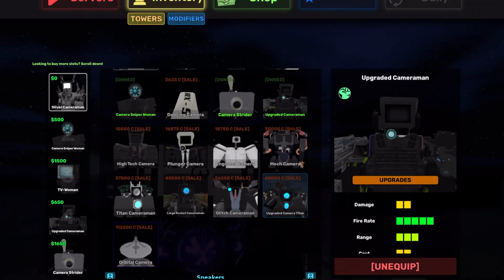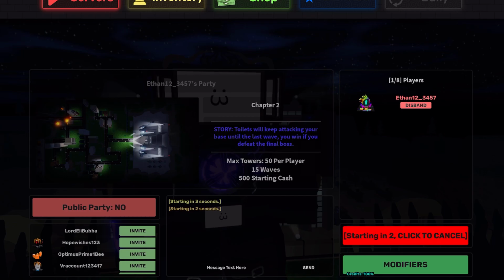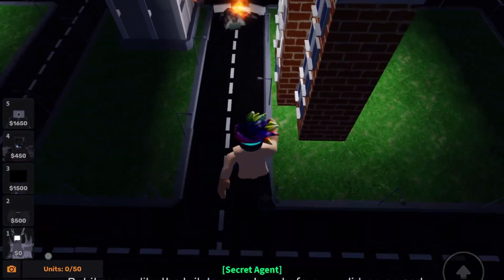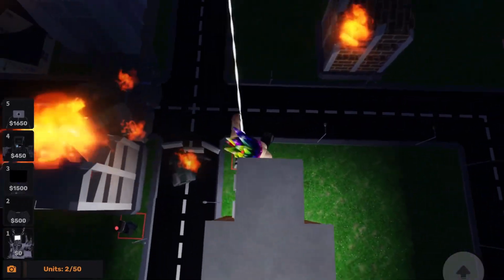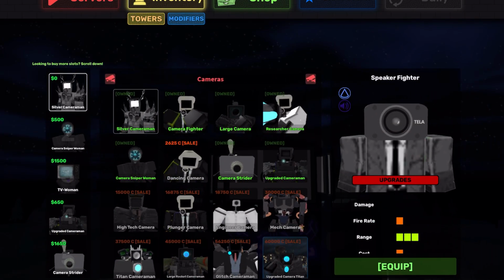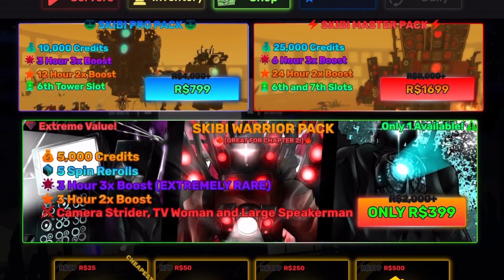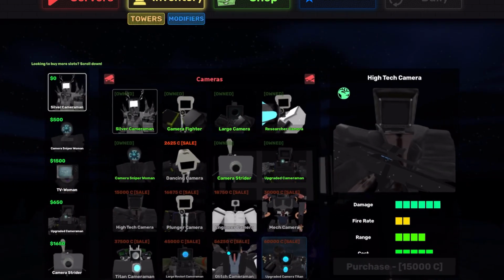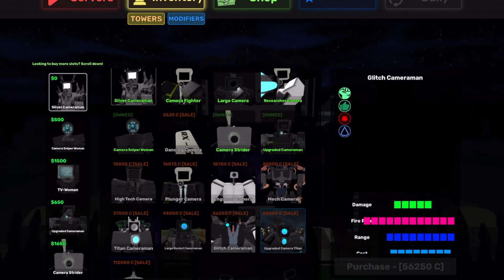Sorry this is not a clickbait but uhh this video is made last year or anything but ep 3 I think